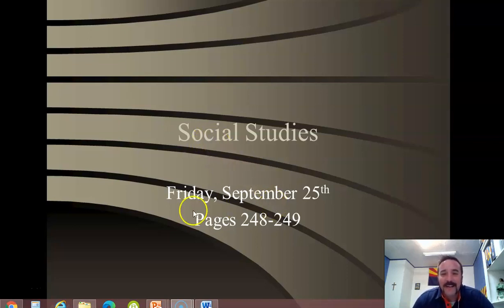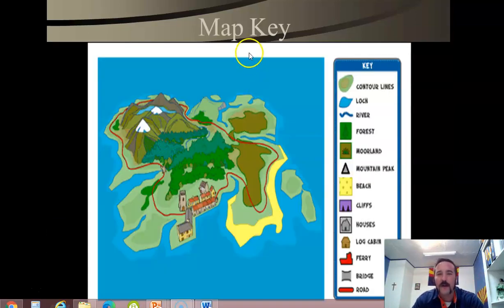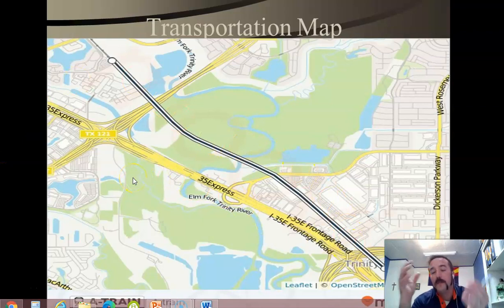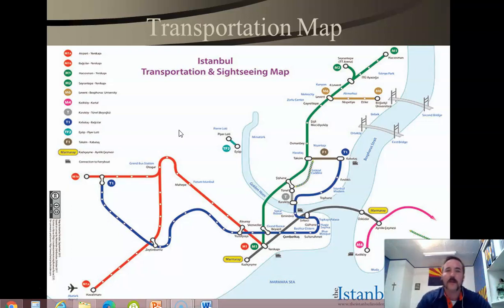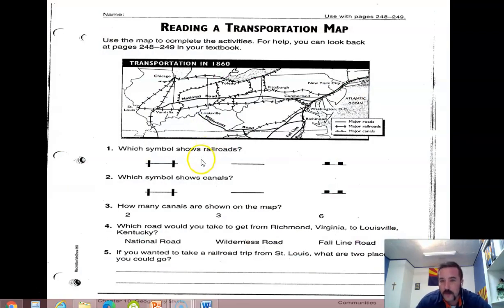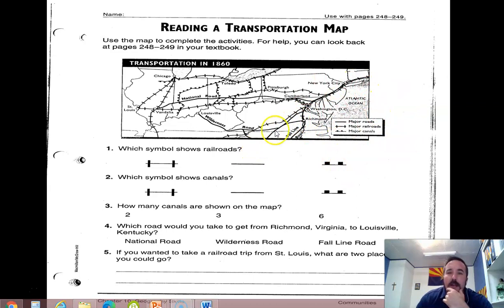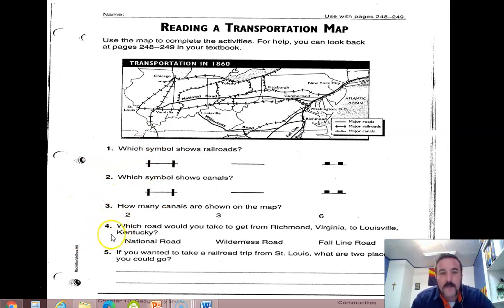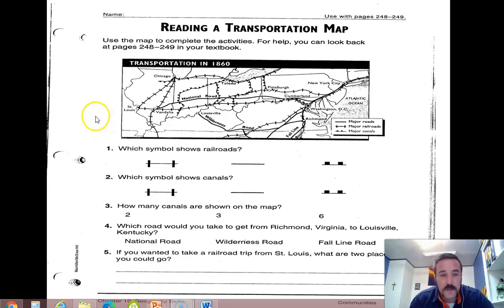9 25 Transportation Map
Friday, September 25th - Social Studies